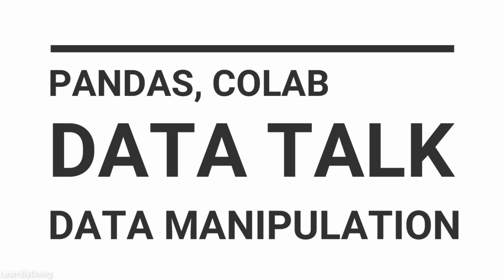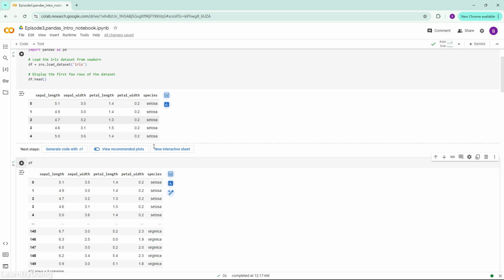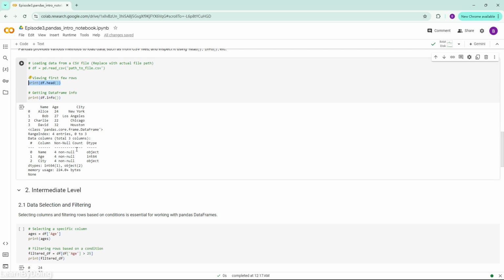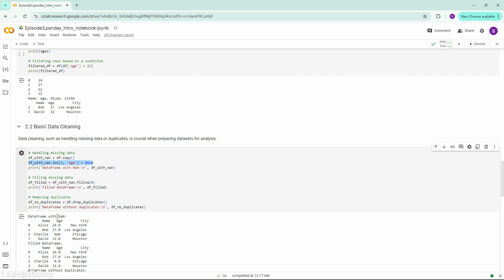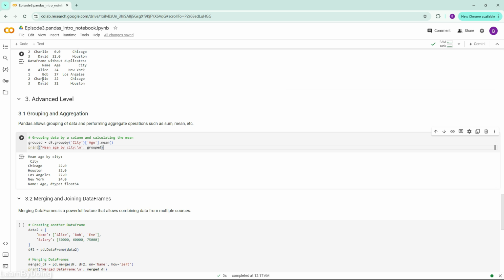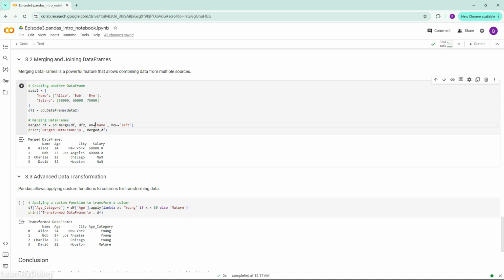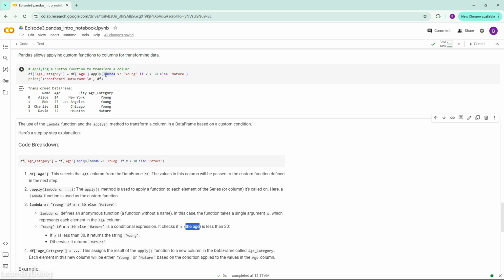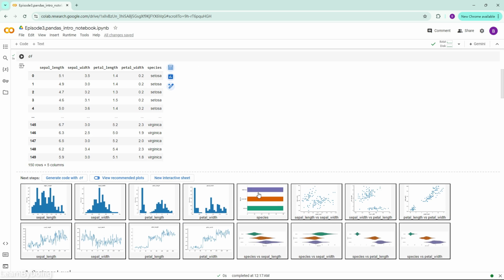DATA TALK EP3 PANDAS COLAB DATA MANIPULATION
### Introduction to Pandas: A Key Python Package for Data Manipulation

In this episode of "Data Talk," the focus is on the **Pandas** package in Python, a vital tool for data analysis and manipulation. Key topics covered include:

- **Basic Data Handling**: Loading, displaying, and understanding data tables using Pandas.
- **Data Operations**: Techniques like filtering, cleaning, and filling missing data.
- **Intermediate Techniques**: Data selection, manipulation, and working with null values.
- **Advanced Pandas Features**: Grouping, merging datasets, and applying functions with Lambda.

This video provides foundational knowledge to enhance data science skills, especially in preparation for machine learning tasks.

for detailed insights.

Here are the timestamps in plain text format:

1. Introduction to Pandas: 00:00
2. Working with Data Frames in Colab: 00:31
3. Loading and Manipulating Data: 01:03
4. Intermediate Data Selection and Filtering: 02:38
5. Handling Missing Data: 03:08
6. Advanced Operations: Grouping and Merging Data Frames: 04:10
7. Applying Functions with Lambda: 05:46
8. Conclusion and Encouragement: 06:48